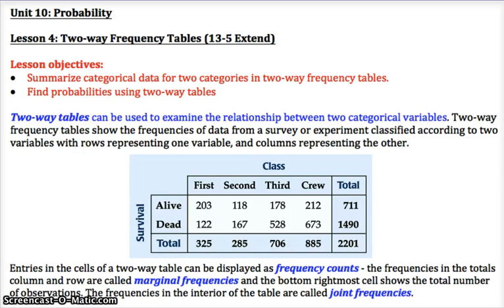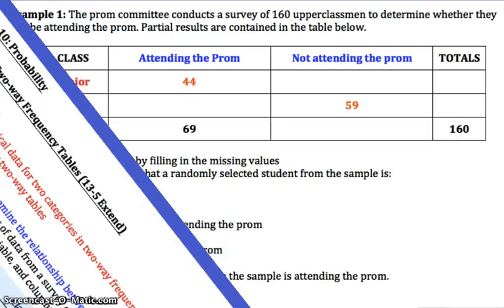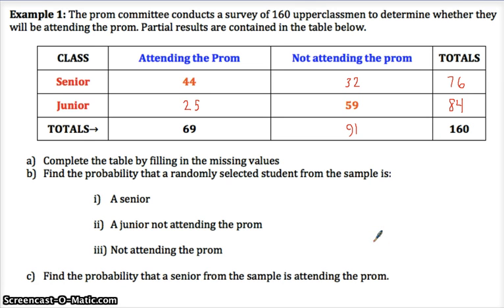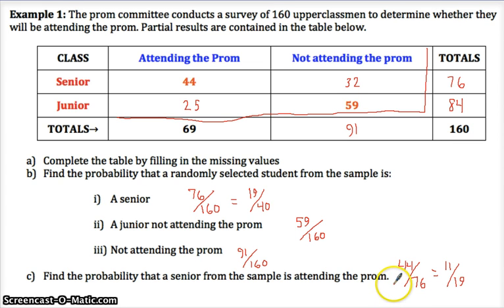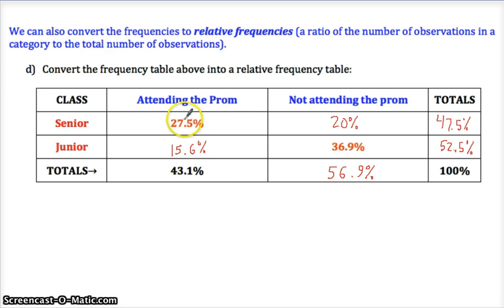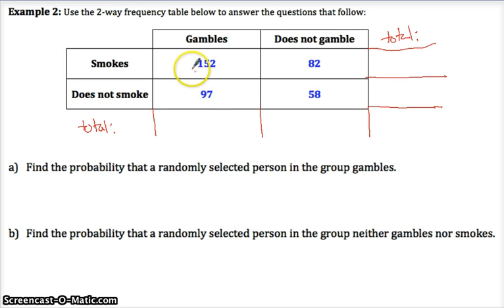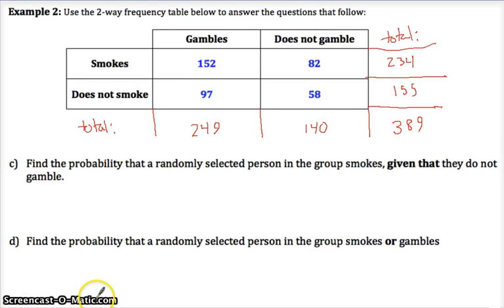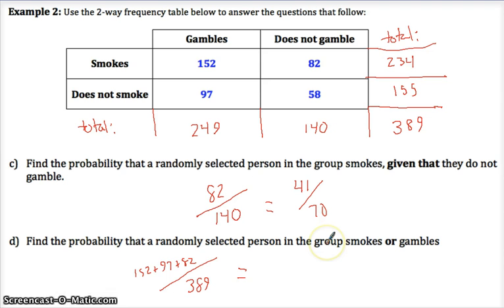New Geom 13.5 Ext